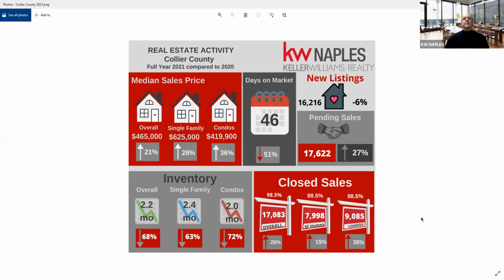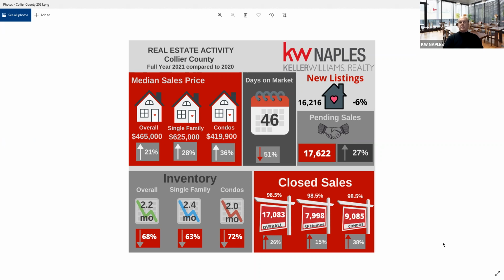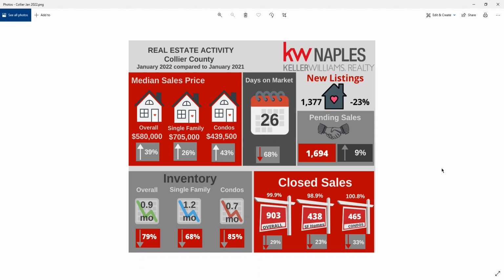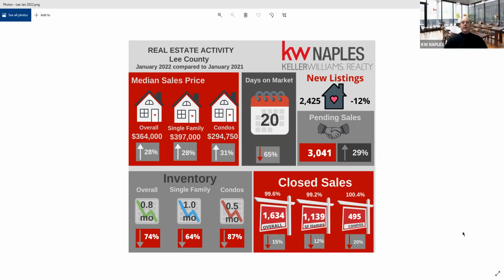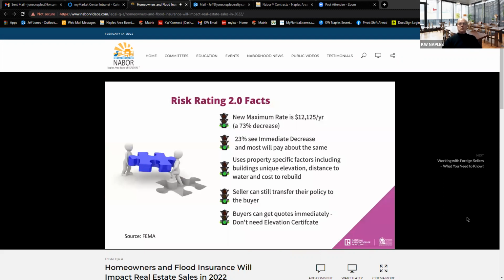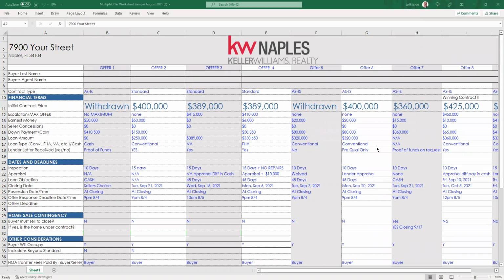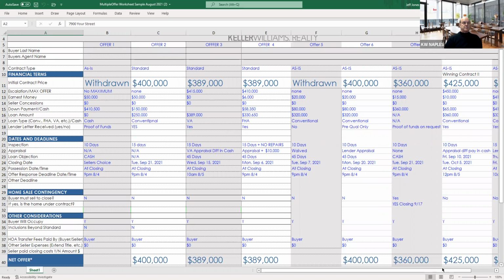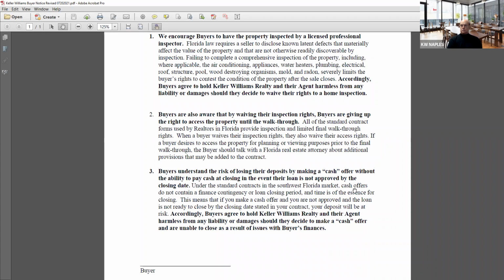Broker Update with Broker Jeff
KW Naples and Marco Island